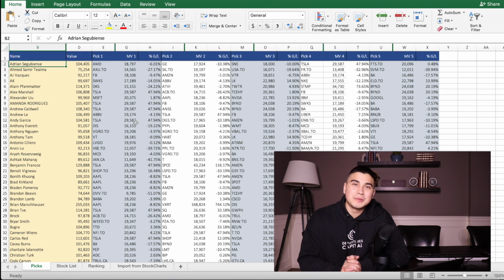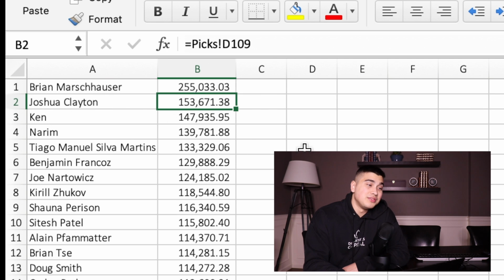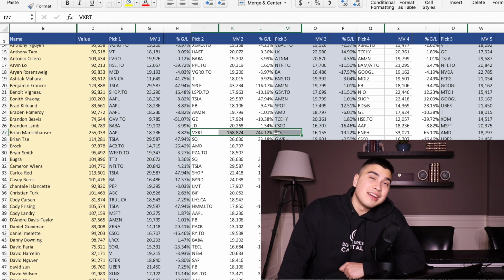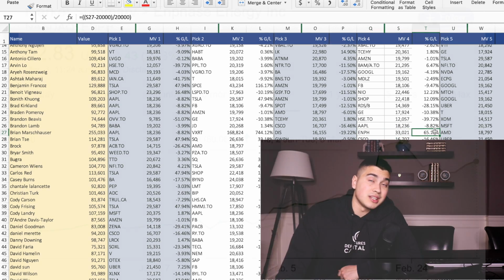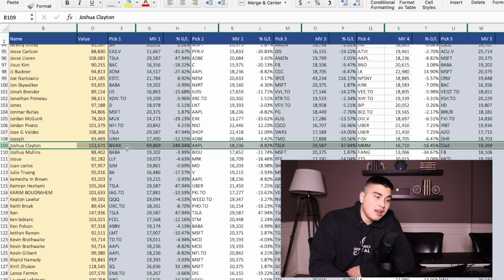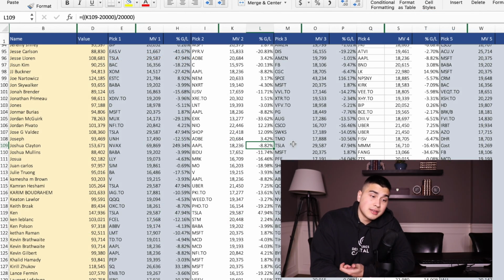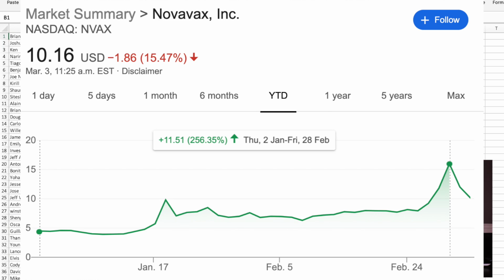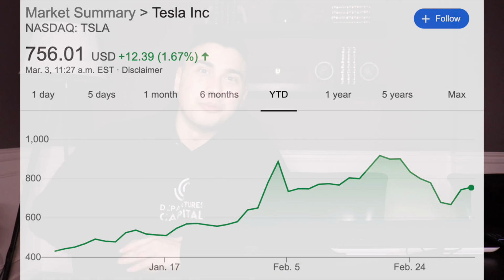Stock Market Portfolio Challenge UPDATE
Today I'll share with you what a bond is… how they work… and how changes in the interest rate actually affect bond prices!